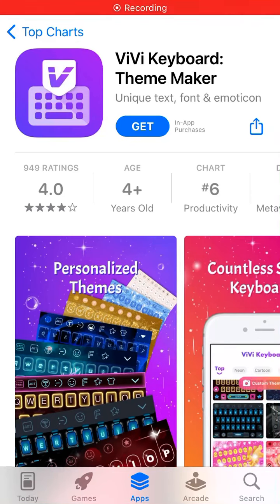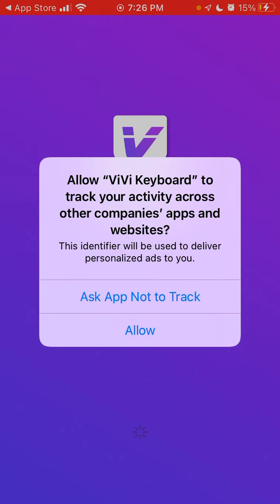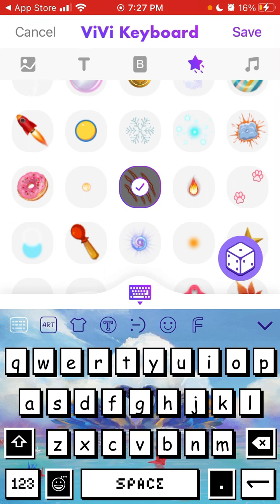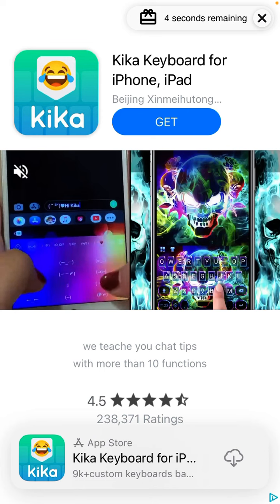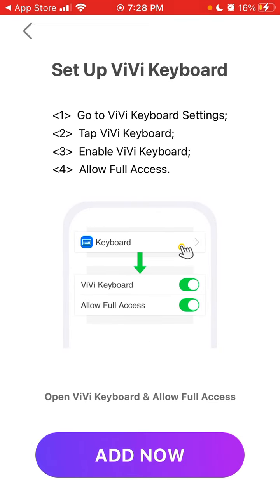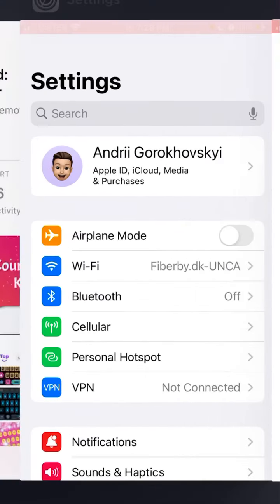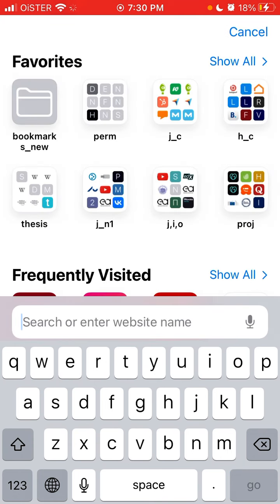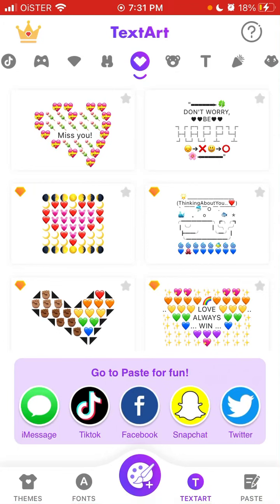ViVi Keyboard: Theme Maker - FULL OVERVIEW & HOW TO USE